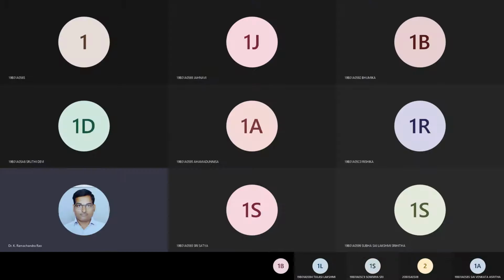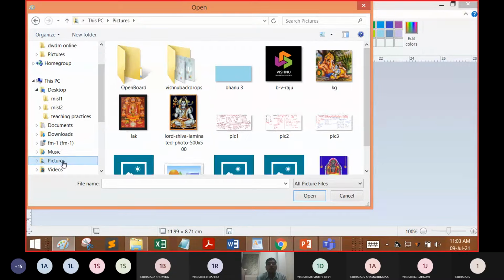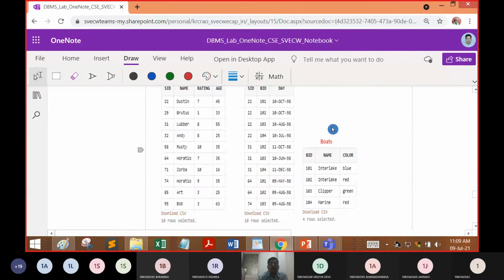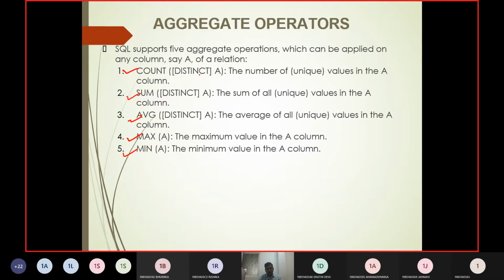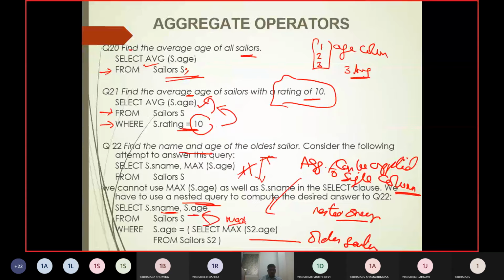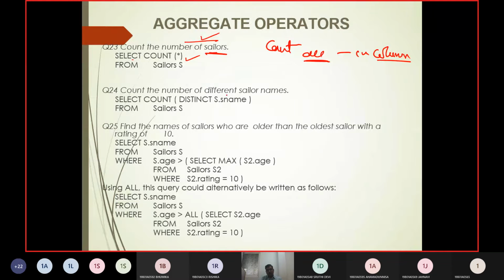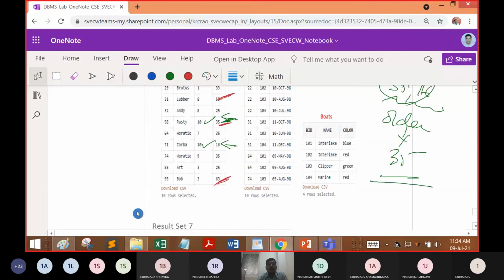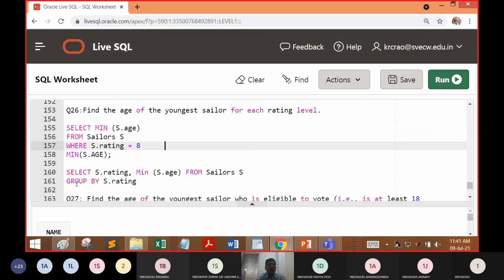69. DBMS. Unit 3-Revision. Part-4. Set and Aggregate operations on Sailors Reserves Boats databases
DBMS. Unit 3-Revision. Part-4. Set Operations, and aggregate operations on Sailors Reserves Boats database tables in DBMS